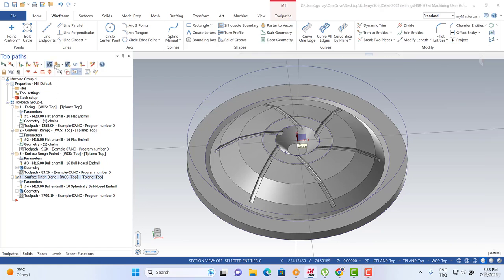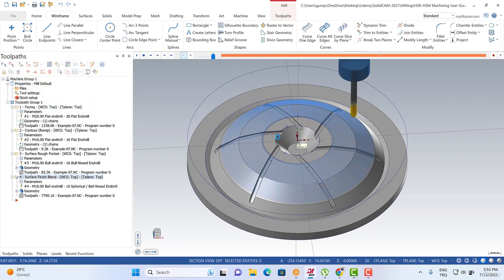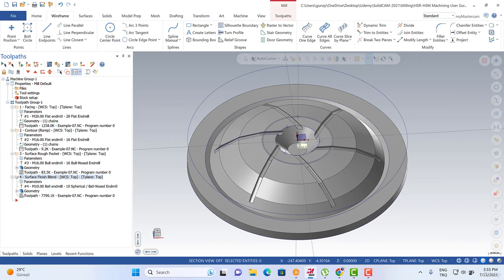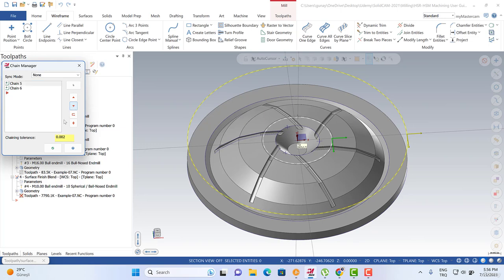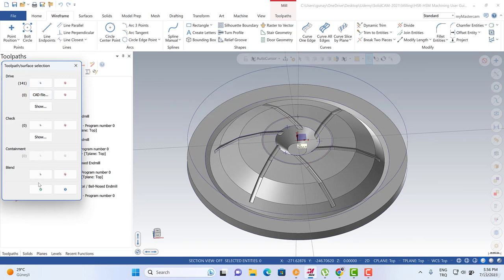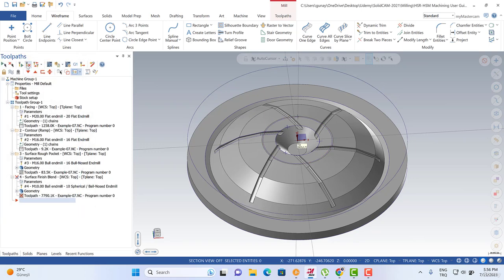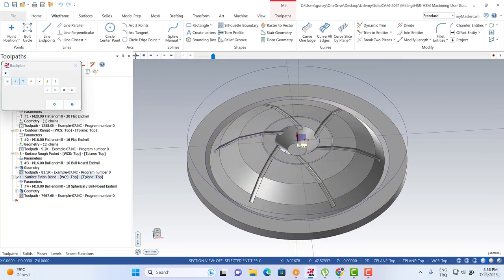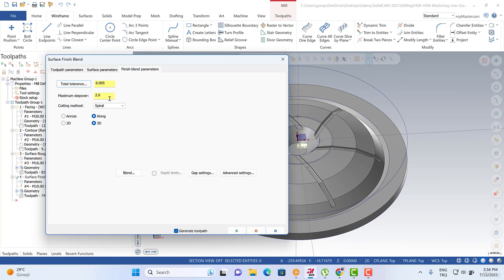CNC Milling Programming with MasterCam Part.63 - 3 Axis Example 9 - Blend Toolpath Changed Curve 1&2